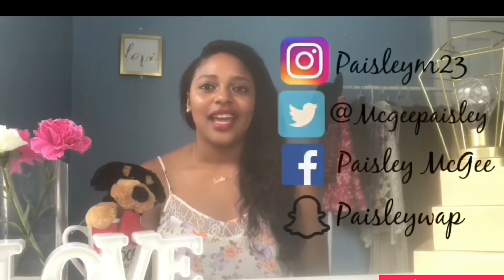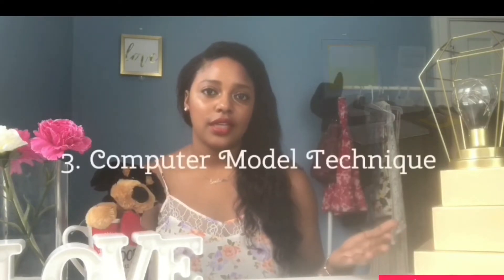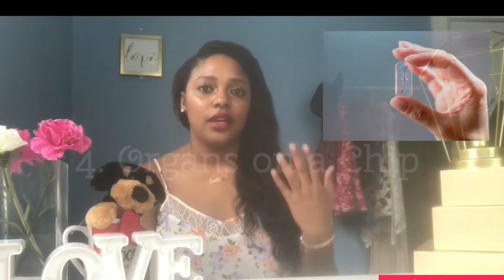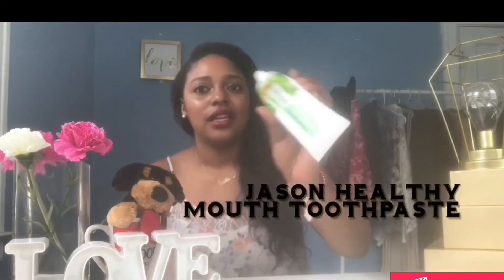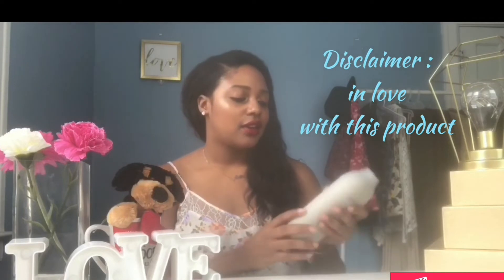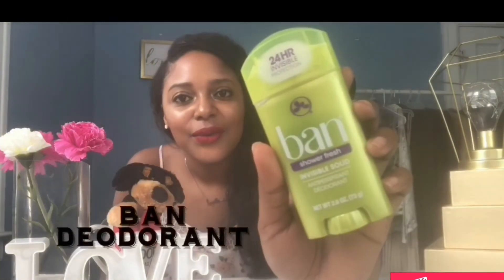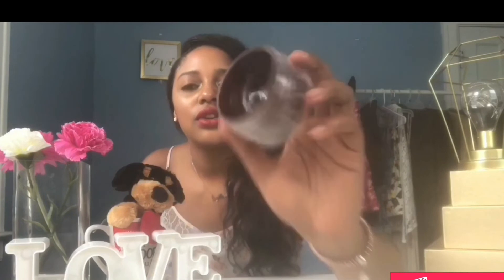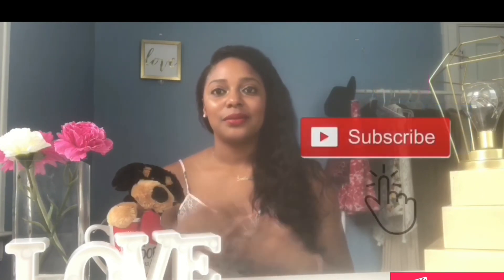AFFORDABLE CRUELTY FREE PRODUCTS!!!!!!! (INFORMATIVE AND FUN REVIEW) REVIEW STARTS @ 5:23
Hey guys! I’m Paisley. 26 years old. From Detroit, MI. This is my first YouTube video, a little informative and lengthy. But future videos will be shorter with new topics, pinky. Last year, I started buying cruelty free products only. It’s “Baby Steps” when building this type of collection. If you’re wondering what that even means, check out this video!  :)

Get to know me better by following me on my social medias!
Poshmark: @paisleym

Sources for info and photos: Google, YouTube, Wikipedia,One Green Planet, PETA, Cruelty International.

DR. BRONNER’S Castile soap (lavender)

METHOD Body Wash Simply Nourish (coconut, rice milk, shea butter)

EUCERIN Daily Hydration Lotion

BAN Deodorant (Shower Fresh)

MILANI 2&1 Foundation/Concealer (09-Tan)

EBIN 24 hour edge tamer (extra firm hold)

Editors: iMovie, Filmmaker Pro, Phonto, Video Crop, and Photoshop Express.